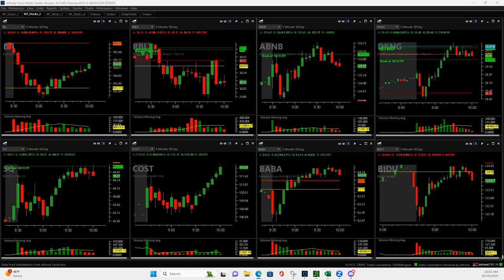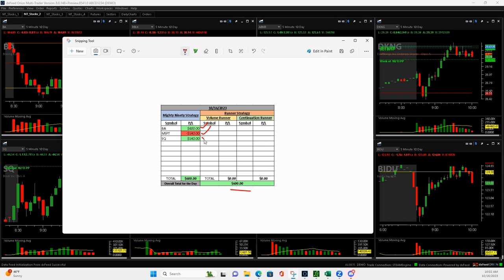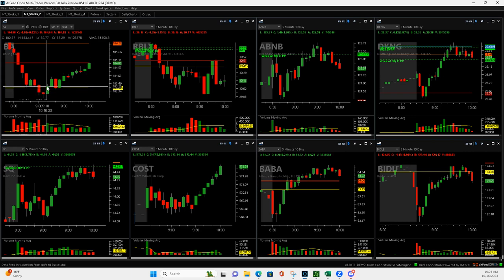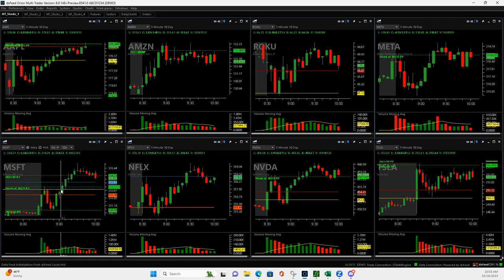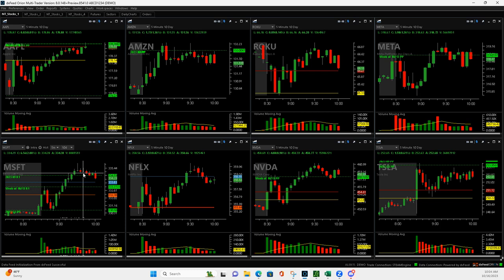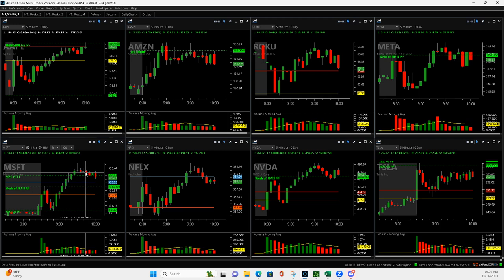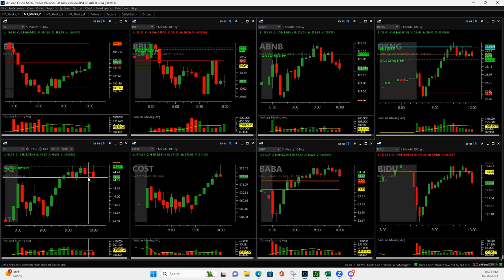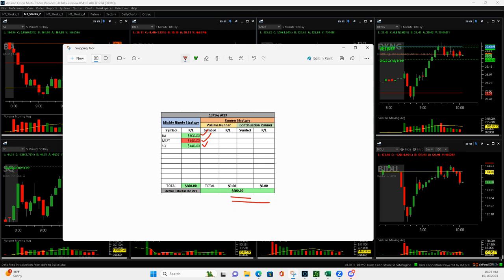Day Trading Recap - October 16, 2023